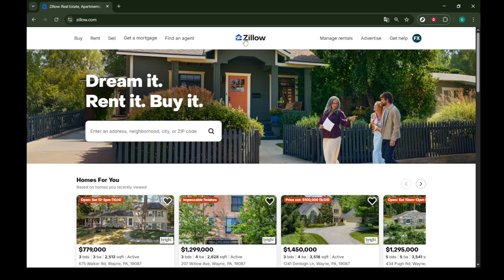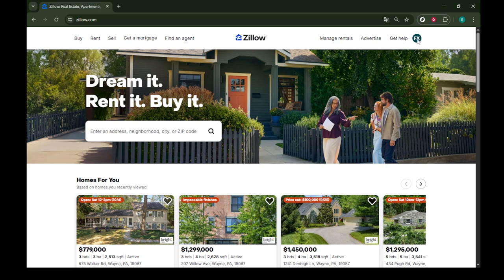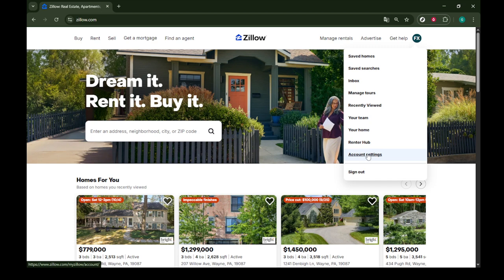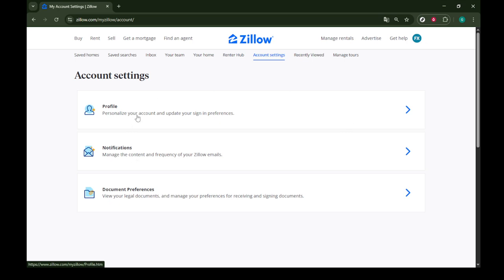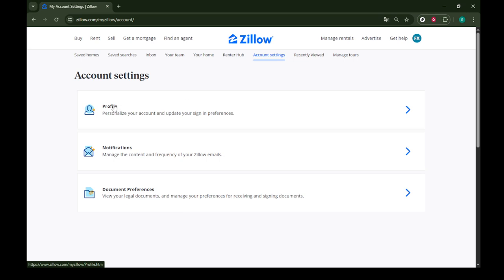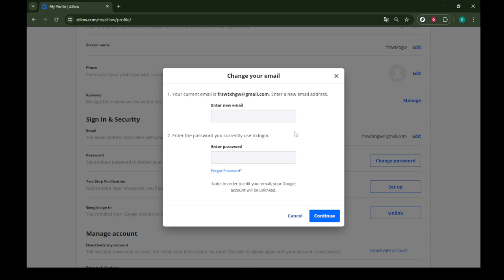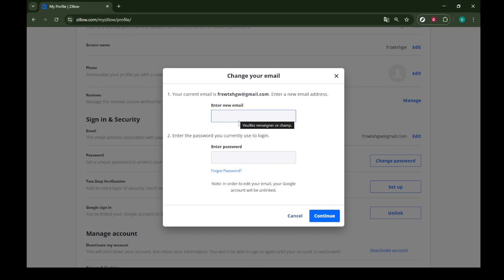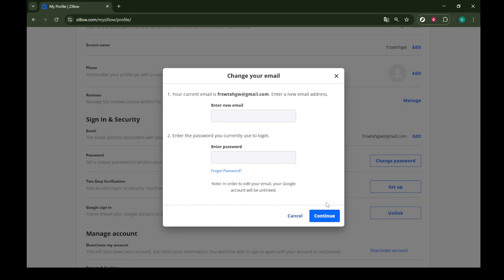How To Change Email On Zillow (Simple Tutorial)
Learn how to quickly change your email on Zillow. Step-by-step guide to update your account info and stay notified about listings.